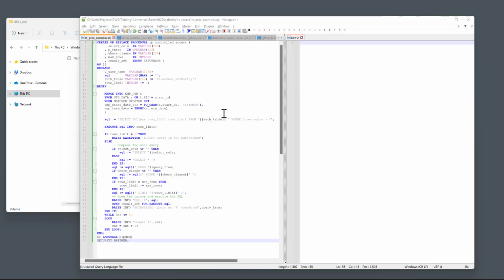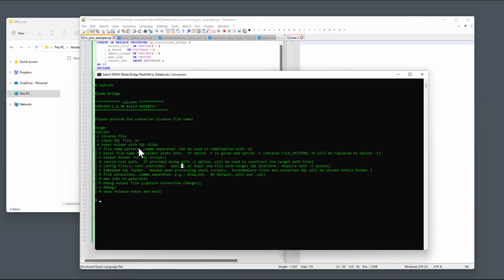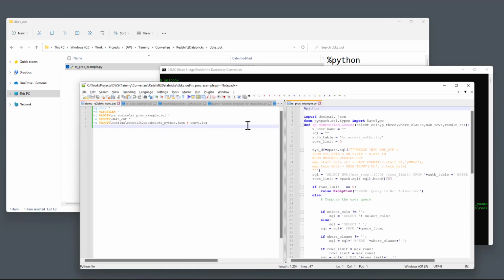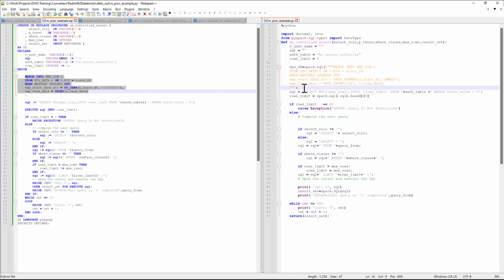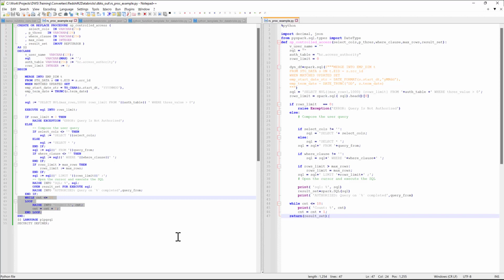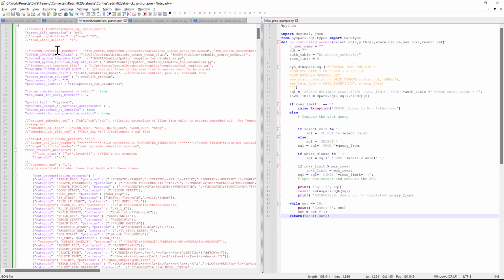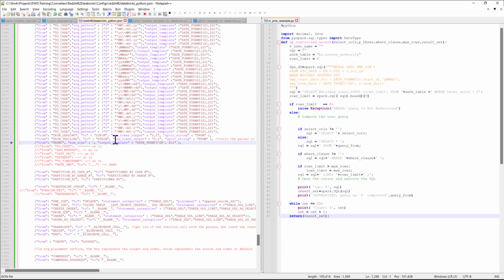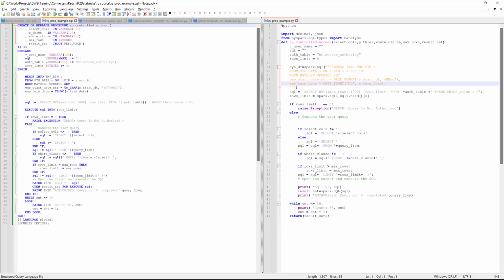Redshift to Databricks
See the BladeBridge Converter in action. Our Redshift Reader and Databricks Writer configurations come together to produce native Databricks code.

All BladeBridge configurations are funded by Partners on behalf of end-user projects and are not an endorsement by BladeBridge or its team members.